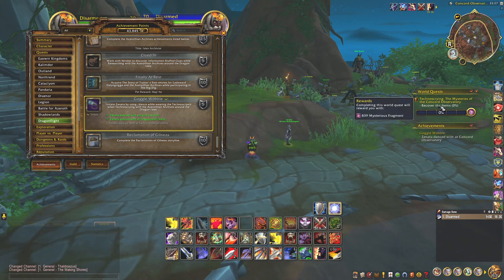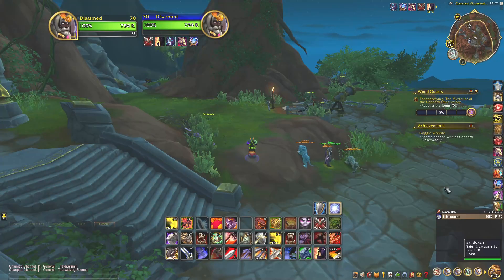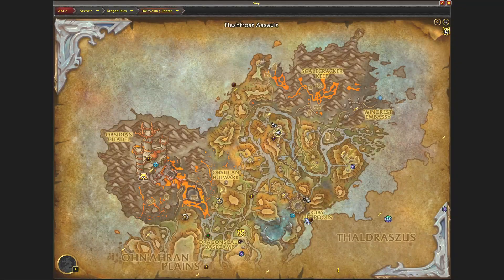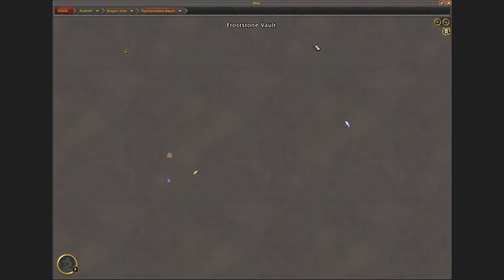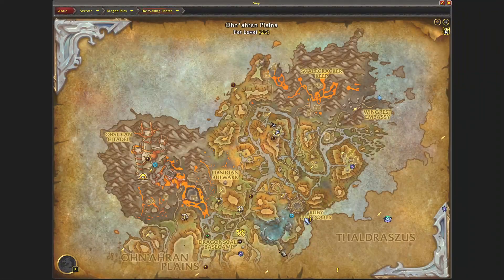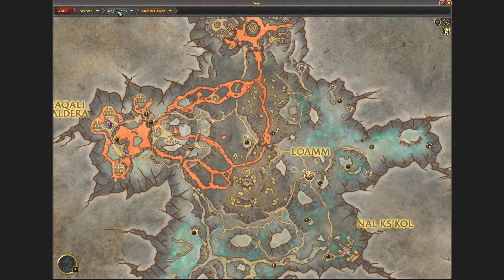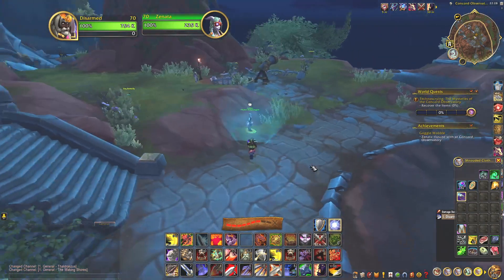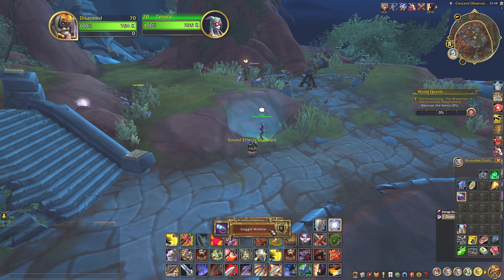Achievement: Goggle Wobble, Where & How to do the achievement, Dragon Isles (Dragonflight), Retail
Video about Achievement: Achievement: Goggle Wobble, Where & How to do the achievement, Dragon Isles (Dragonflight), Dragonflight Retail WoW